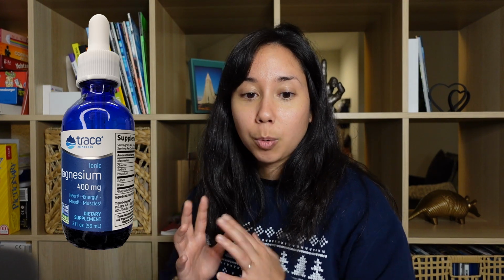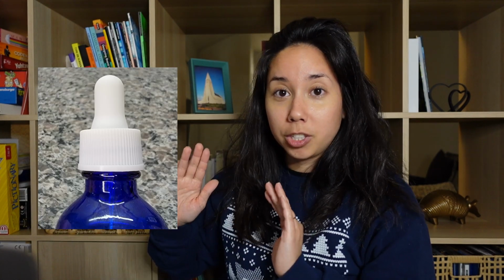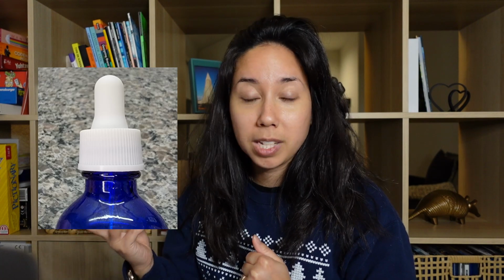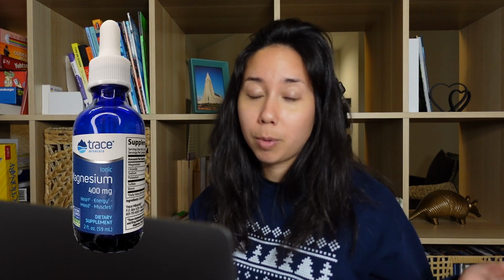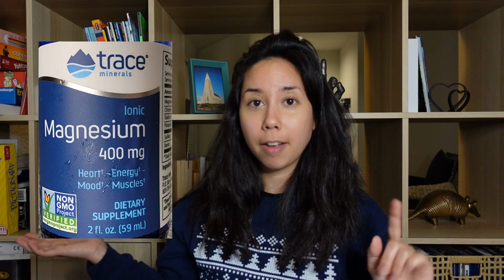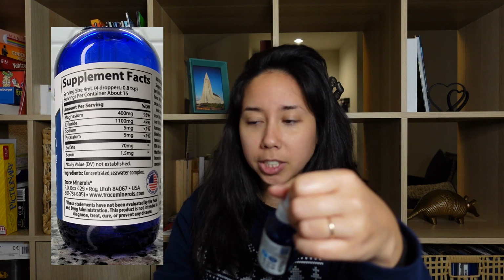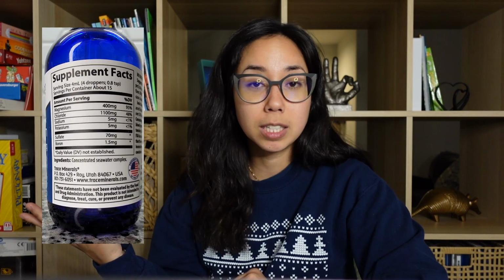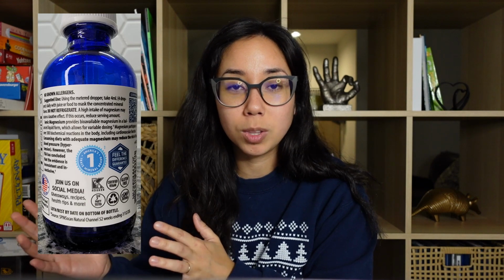Graphic Designer Reviews Trace Minerals Magnesium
I am so excited to get to talk about Trace Minerals (and moreso) Natural Products Expo West. I wish I could go this year, but it starts on TUESDAY. Good luck to every Nexty Finalist!

"Graphic Designer Reviews" is my series where I review packaging in the Natural Product space (think items from Whole Foods) where I rate and critique the graphic design experience in a positive and constructive way (which I think is SUPER helpful if you're self-taught, or just starting out in design).

Links:
(The creator of my jingle)
TheSavageGringo: